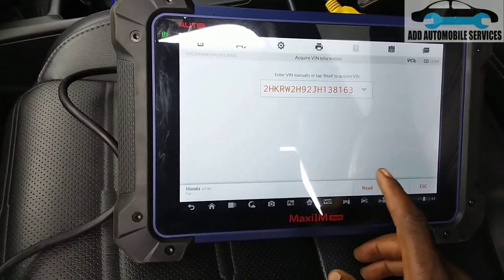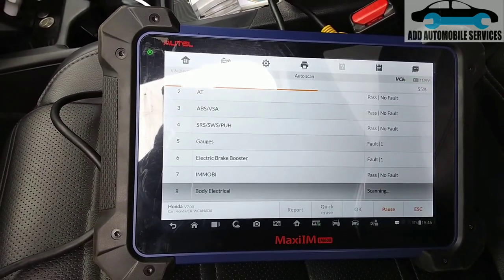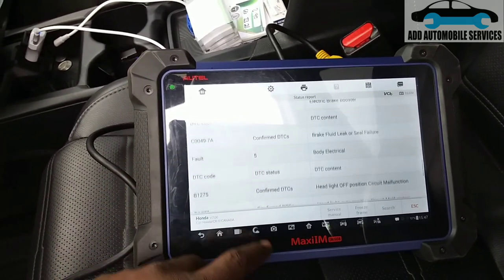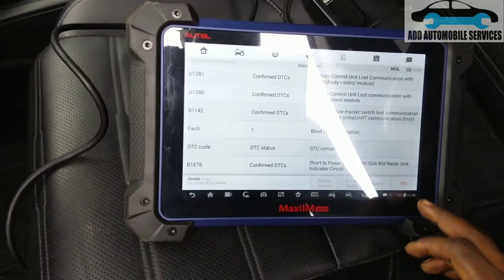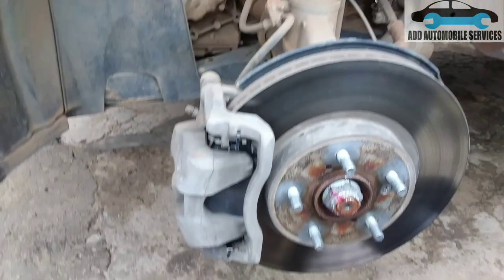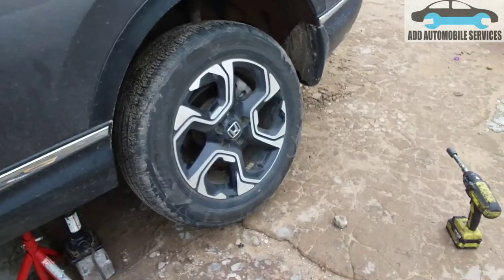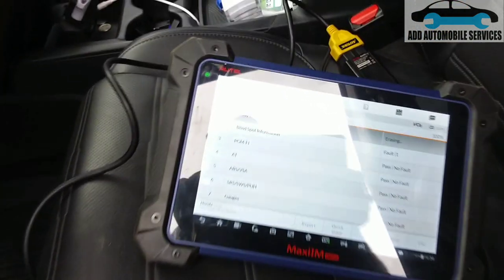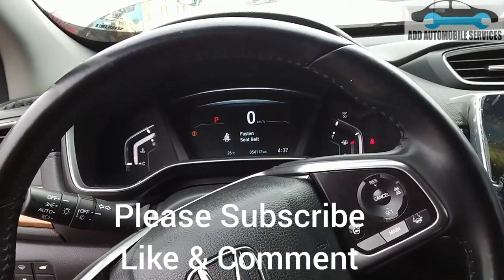2018 CR-V: Brake pad replacement with the help of a scan tool